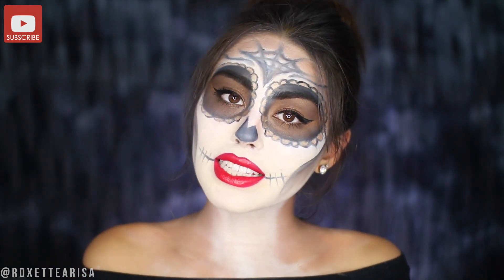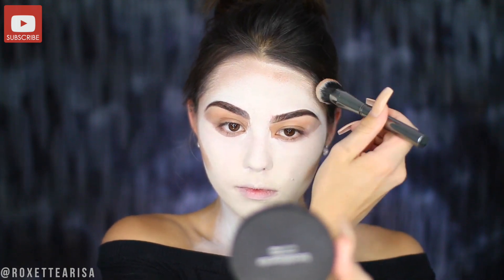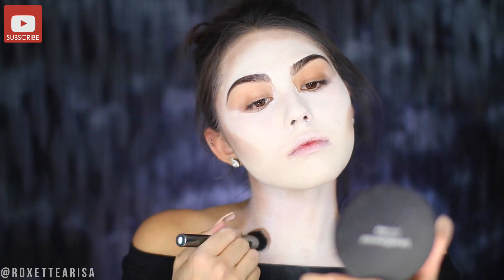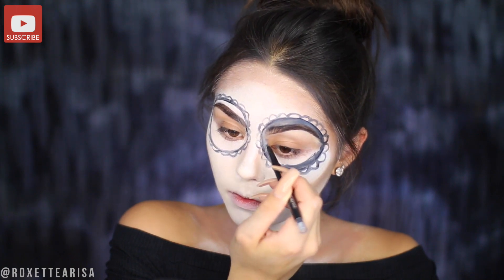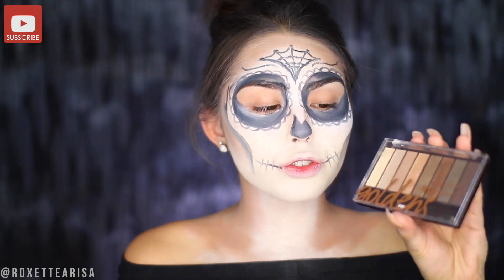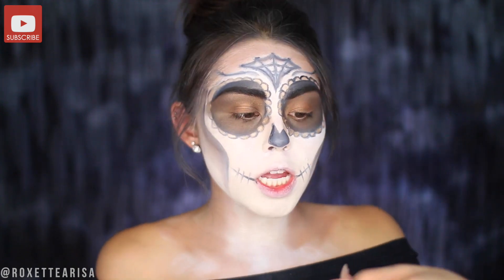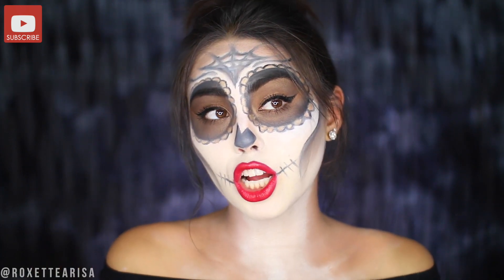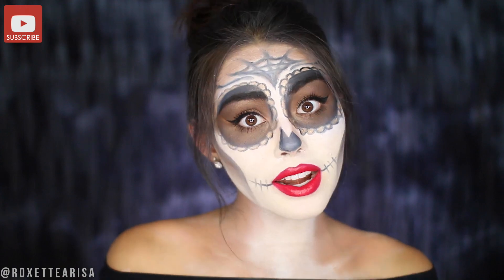DRUGSTORE HALLOWEEN MAKEUP TUTORIAL: Sugar Skull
Today we're doing a full face drugstore makeup look - Halloween edition! I partnered with COVERGIRL and Rite Aid to create this look for you guys, all with affordable makeup products!! Woo!! We're creating a super quick and easy Sugar Skull makeup look, inspired by Día De Los Muertos (Day of the Dead). It’s so perfect for an affordable Halloween costume or last-minute Halloween look! Keep watching to learn how to recreate this Sugar Skull makeup tutorial. You can find all the products I used at Rite Aid, and I also linked below. Visit a store near you for weekly in-store beauty demos, and head to RiteAid.com/Beauty for more details!

- Covergirl Intensify Me! Liquid Liner in Intense Black

For more info and lots of other fun beauty stuff,